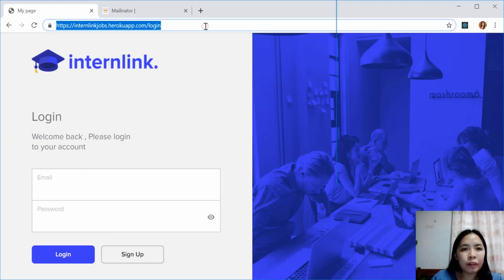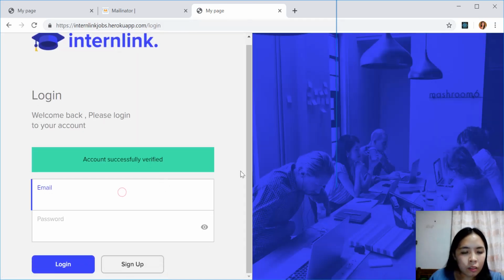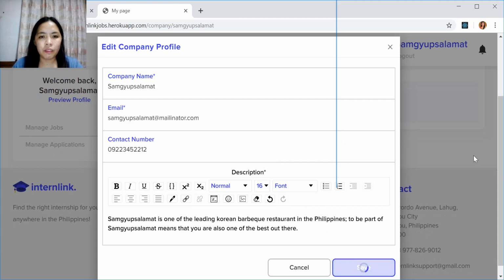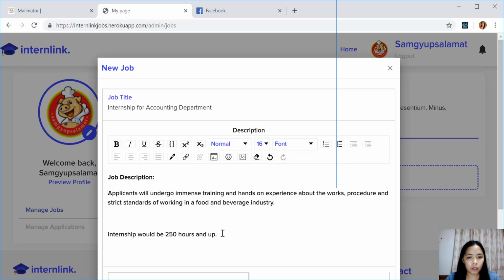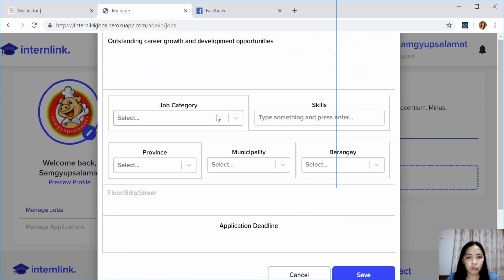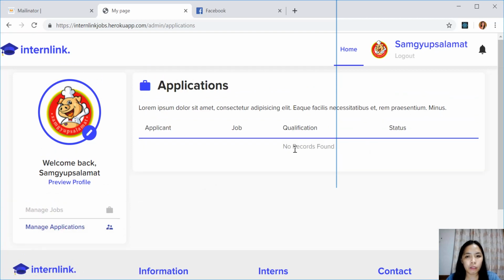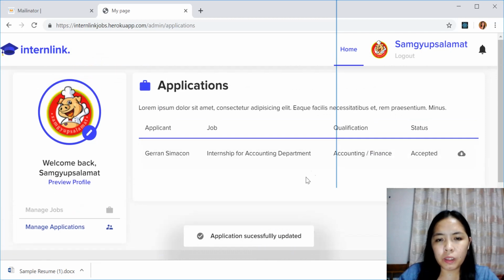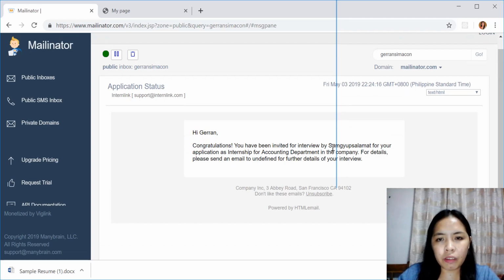Internlink System Walkthrough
CMSC 208 Project